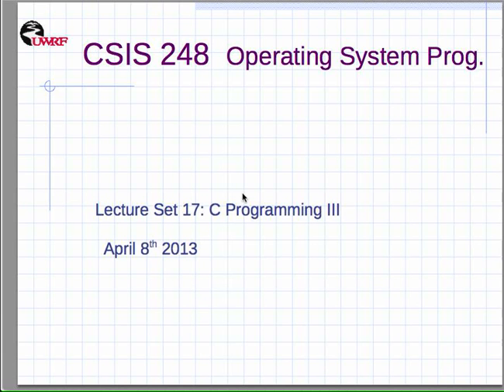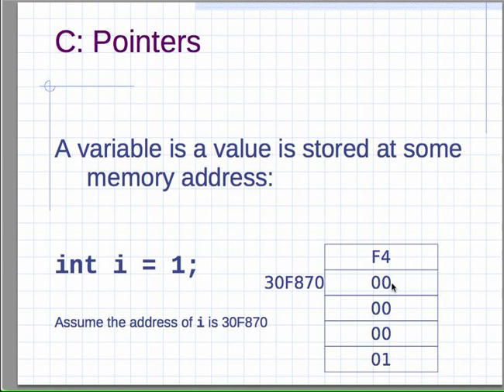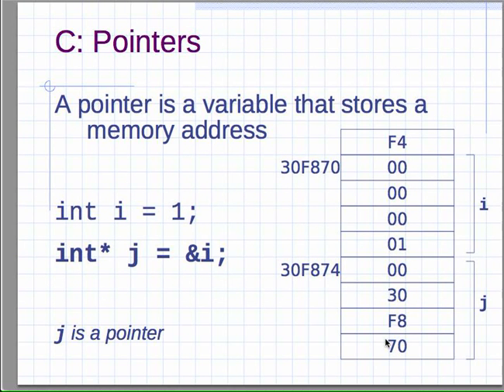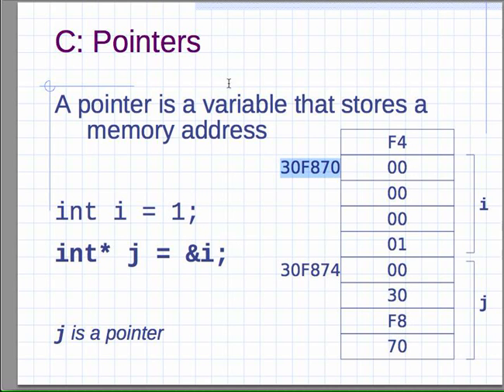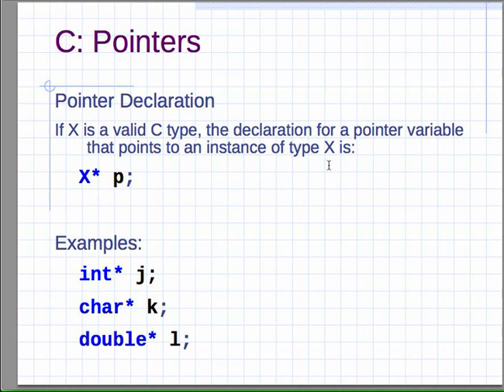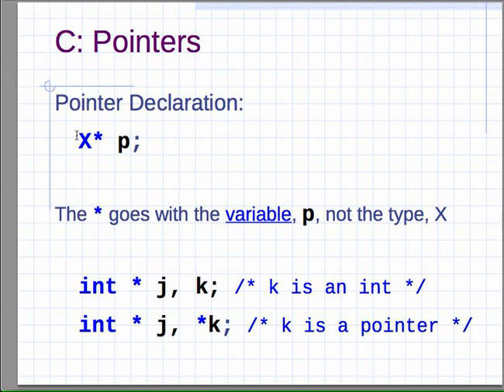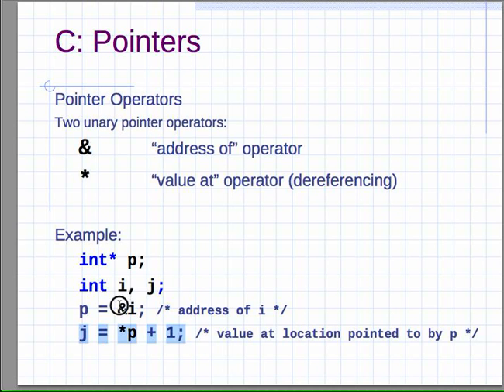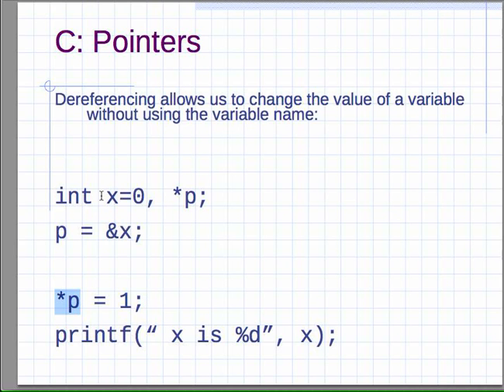CSIS 248 Lecture 17 part 1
- Pointers
- Addressing bytes in memory
- Declaring pointers
- & operator to get the address-of
- * operator to get the value at location pointed to by a pointer